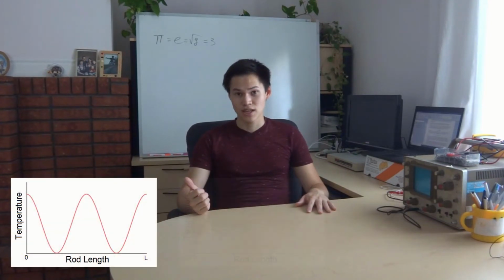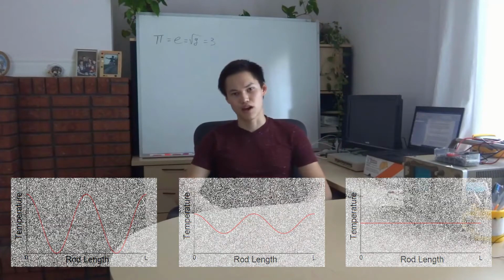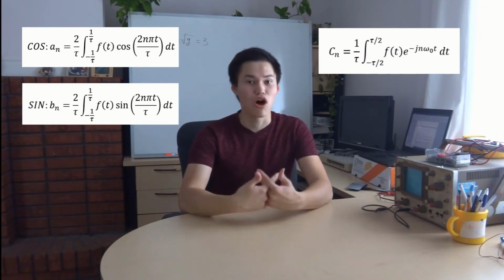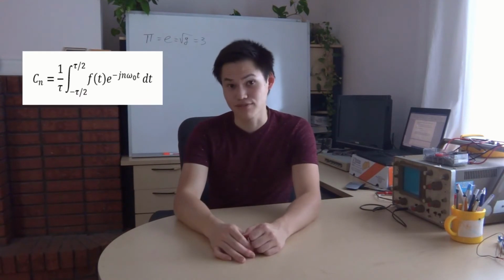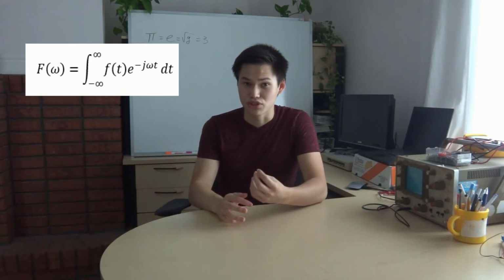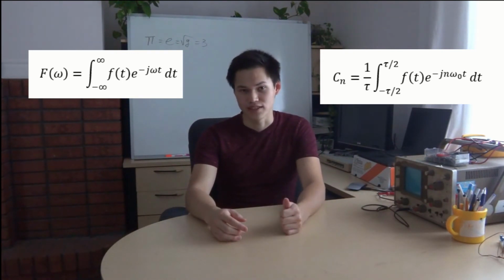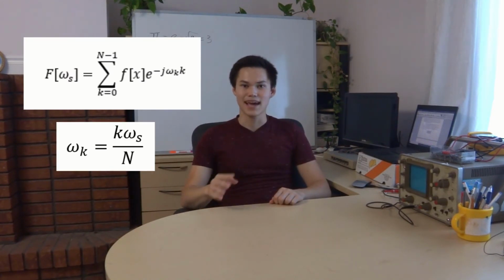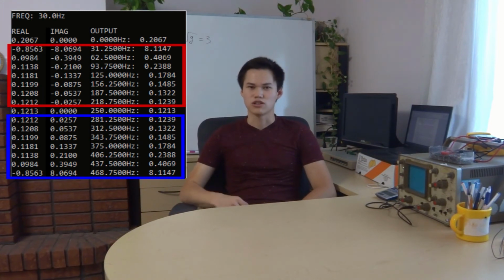The Fourier Transform, Series, and the Link between Them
Take a few minutes to learn about this crucial tool in the field of engineering.

If you can't tell, I'm a big fan of 3blue1brown.